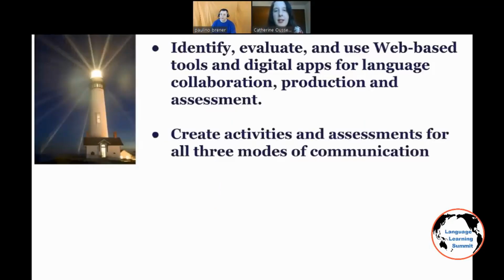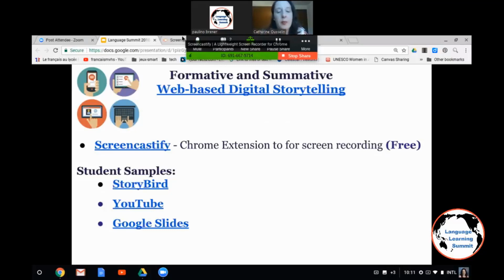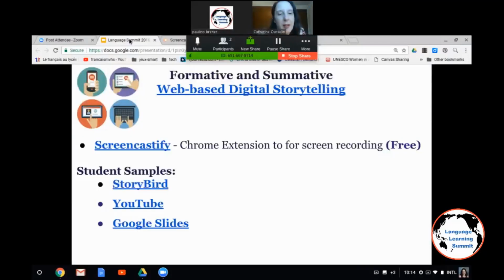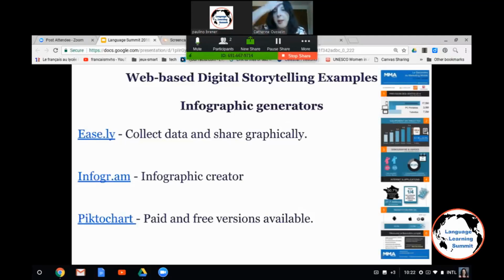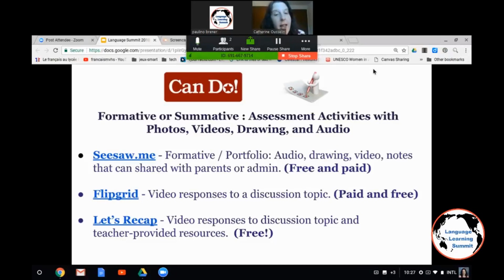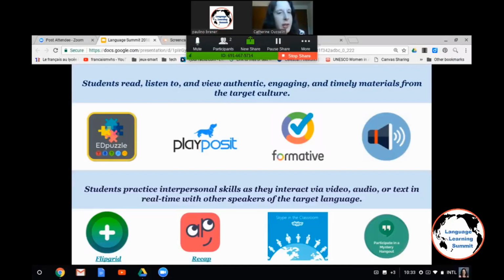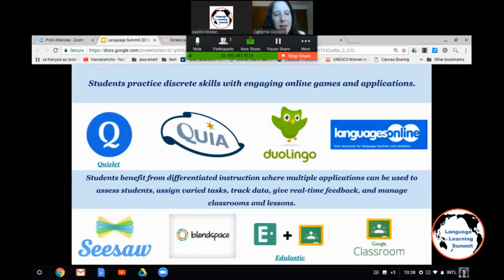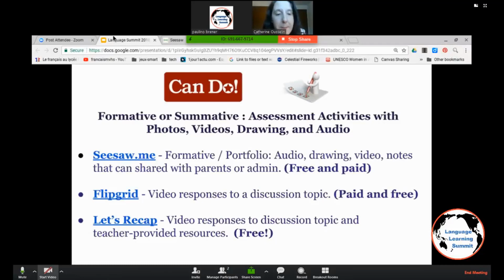Catherine Ousselin – Creative, Collaborative, And Communicative Digital Tools